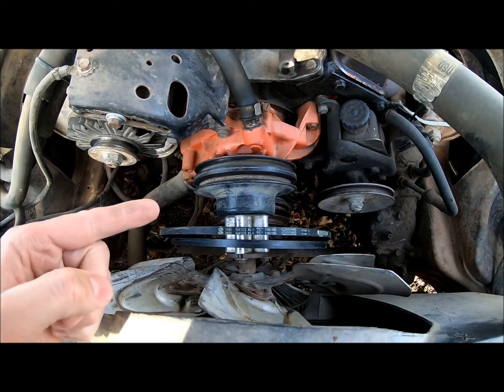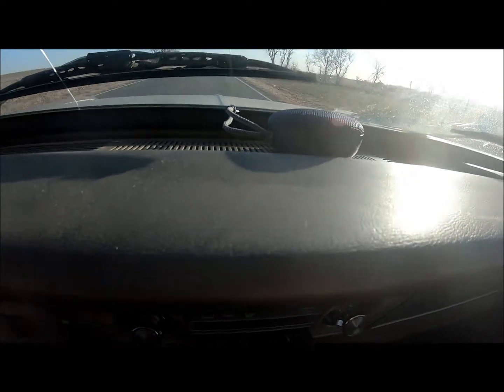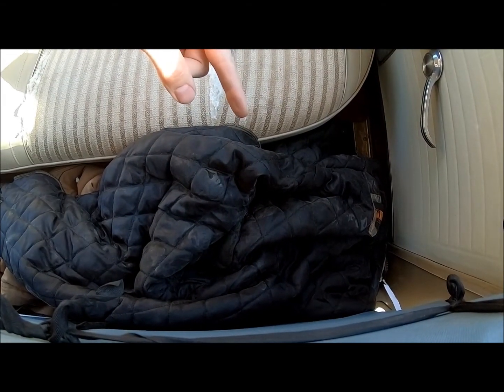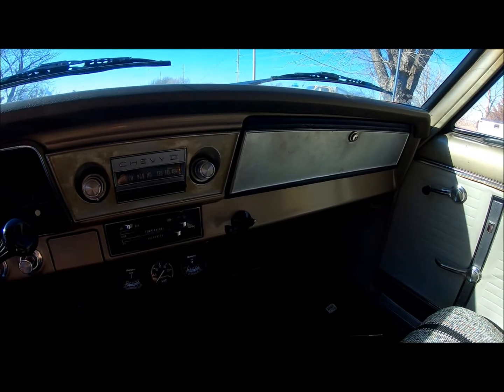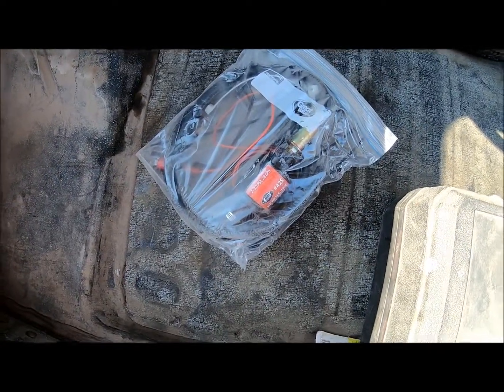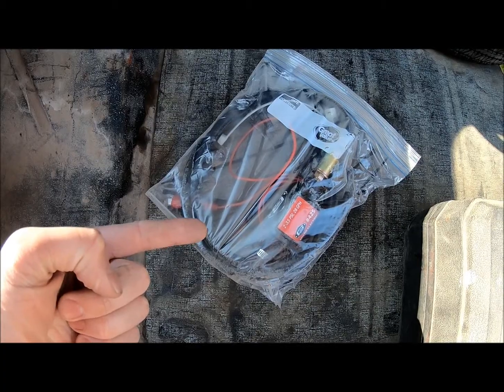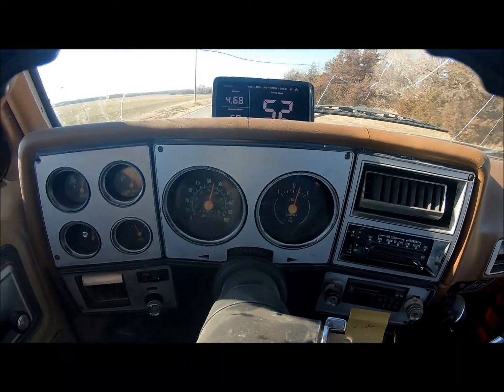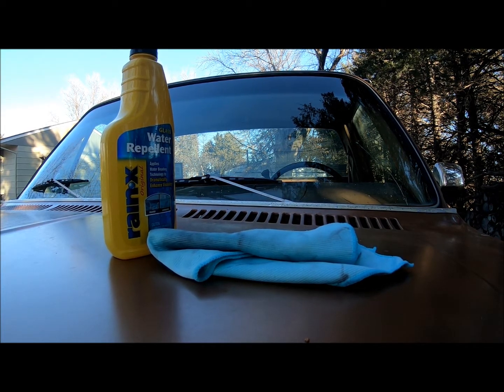Tips for daily driving a classic car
Some tips for daily driving a classic car.